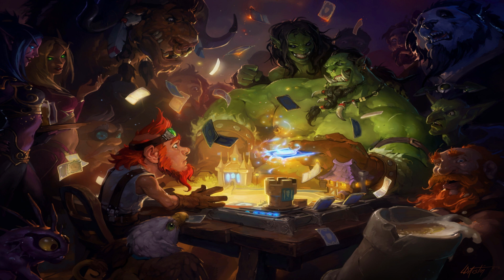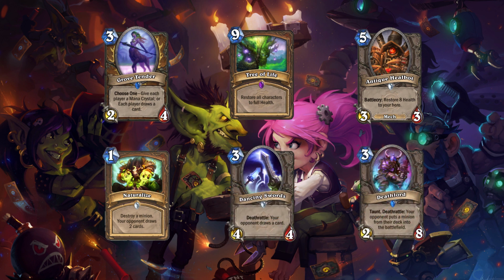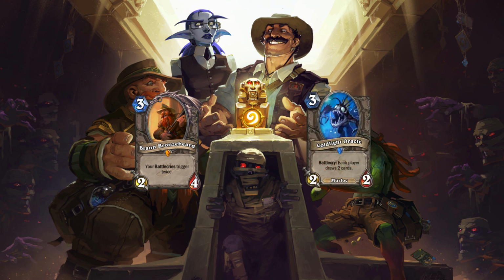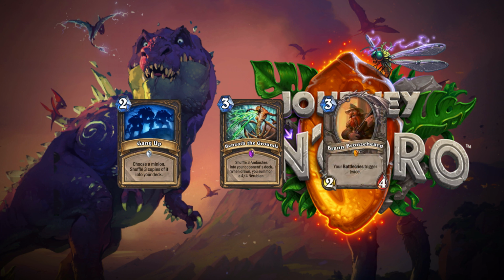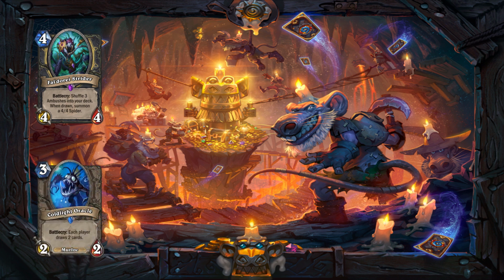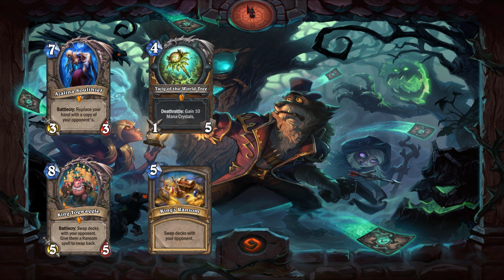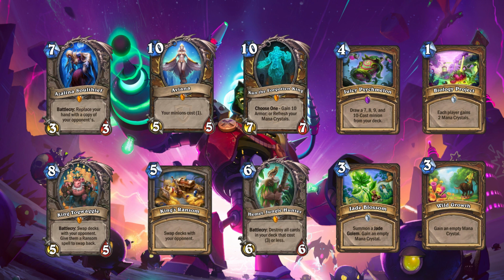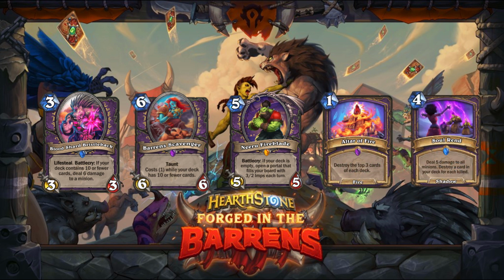Hearthstone History - Mill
Join me for a journey though the history of mill as a mechanic, from humble beginnings in classic, all the way up to today, where Warlocks are supposed to mill... themselves?

Contents:
0:00 - Intro
2:06 - Curse of Naxxrammas
2:30 - Goblins vs Gnomes
3:35 - Blackrock Mountain
4:34 - The Grand Tournament
5:13 - The League of Explorers
6:14 - Whispers of the old gods
7:28 - Mean streets of Gadgetzan
8:23 - Journey to Un'Goro
8:37 - Knights of the Frozen Throne
10:20 - Kobolds and Catacombs
12:30 - The Witchwood
15:17 - The Boomsday Project
17:09 - Madness at the Darkmoon Faire
18:23 - Forged in the Barrens
19:40 - Conclusions
20:13 - Outro